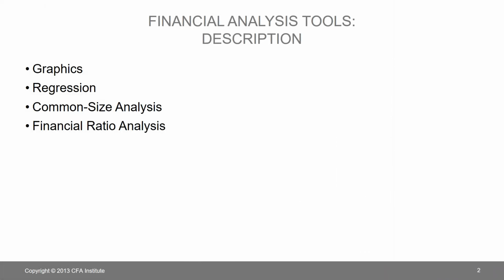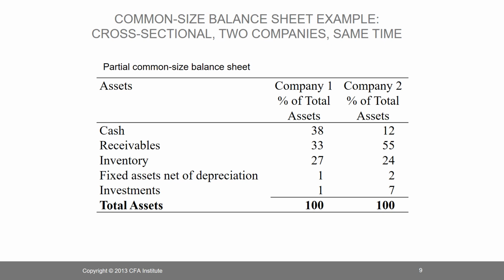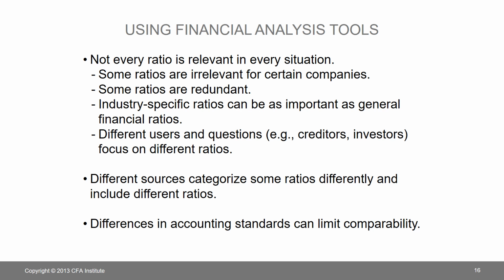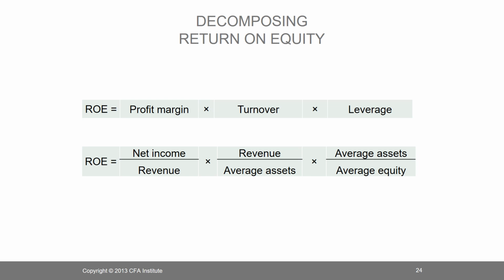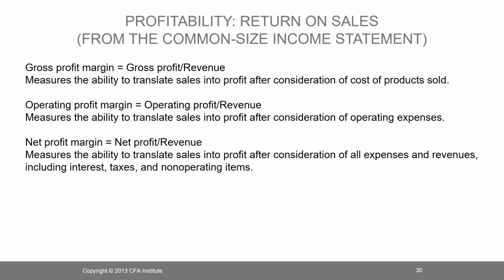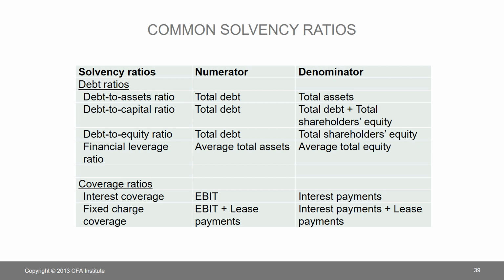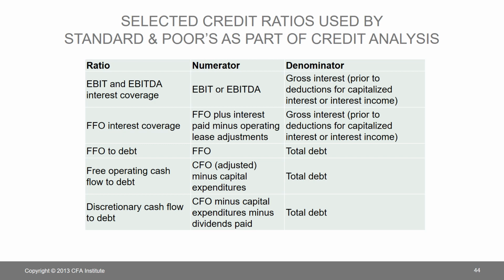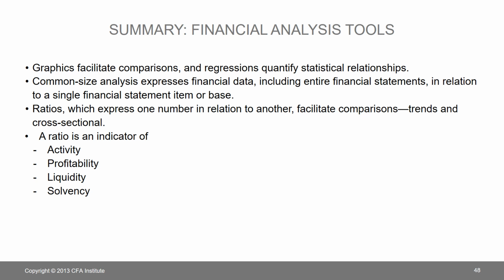ACCT 429 | Chapter 7: Financial Analysis Techniques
This is a recording of a lecture delivered by Mohammed Aljaber to ACCT 429 students, covering the seventh chapter of "International Financial Statement Analysis" 3rd edition by CFA Institute Investment Series.